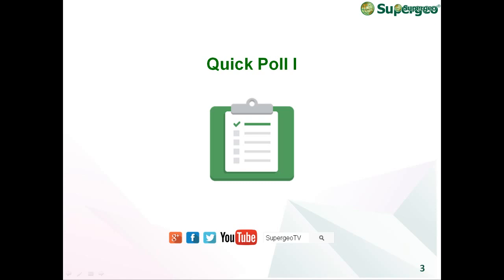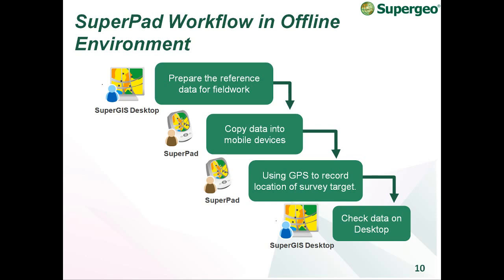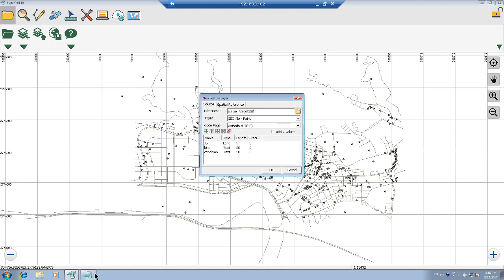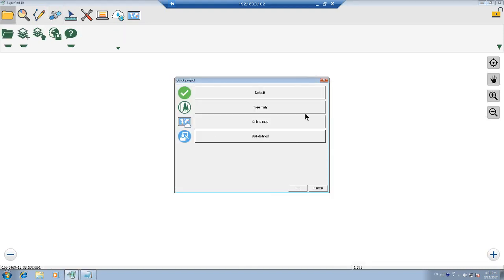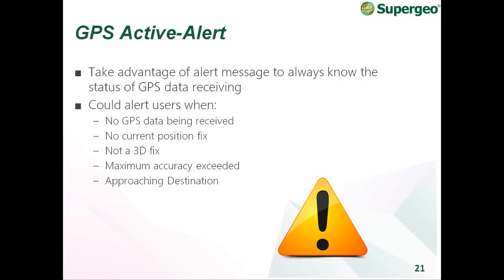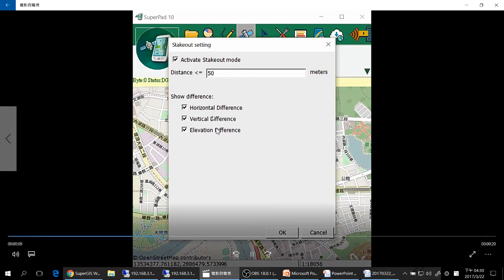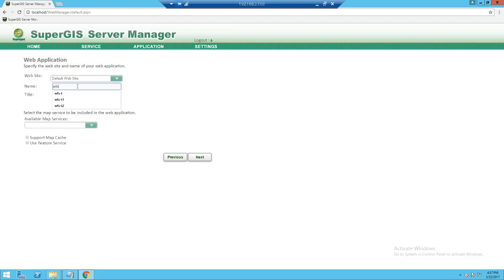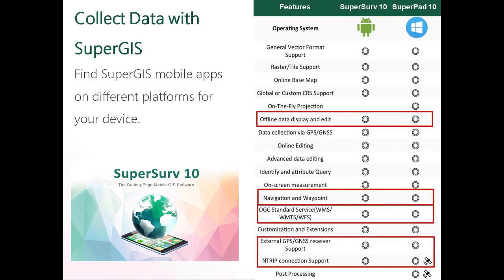SuperGIS Webinar-SuperPad 10, Taking Mobile GIS to a New Level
02:25 SuperGIS Product Roadmap
03:15 Overview and key features of SuperPad
05:04 Using external GNSS to collect precise data
05:56 The agenda of this webinar
06:55 The workflow of offline editing
07:45 Enabling extensions for advanced works
08:24 Adding basemaps to SuperPad
09:05 Useful tips for field surveyors
10:03 Demonstration- Street Tree inventory
15:15 Features for working smart in the field
15:50 Quick Project- Using templates to speed up your works
18:22 Finding wanted coordinate systems in seconds
18:52 Setting fixed zoom in/out
20:05 Snapping to certain features to measure accurately
20:55 What's GPS alert and how to use it
24:26 Stakeout and waypoint mode
27:35 Updating the data in real-time
28:19 Two ways of synchronization
29:55 Demonstration- Using WFS-T
33:35 Quick summary
34:56 Why not try SuperSurv
37:41 FAQ and Q&A time